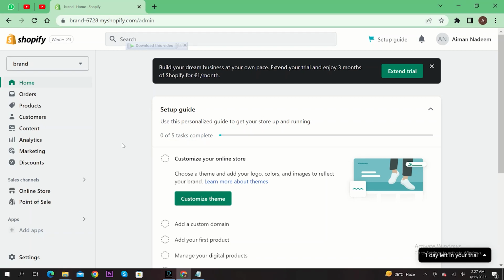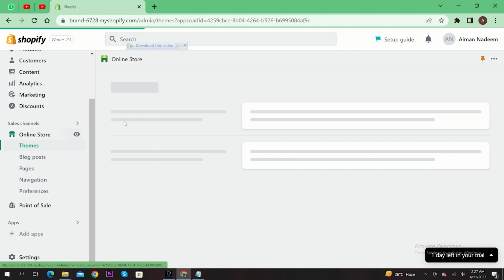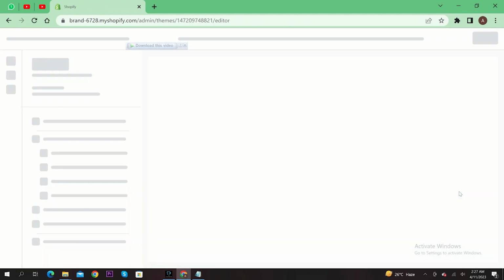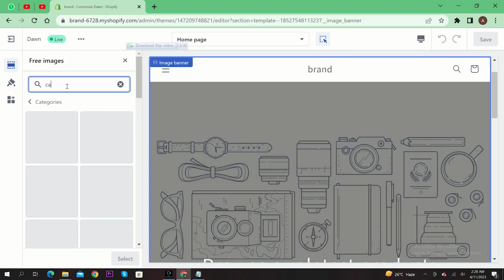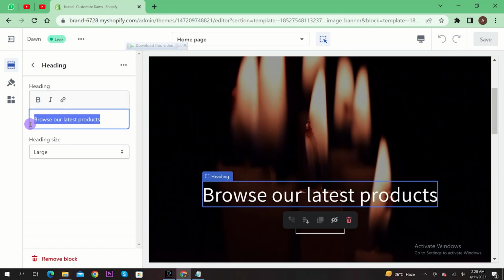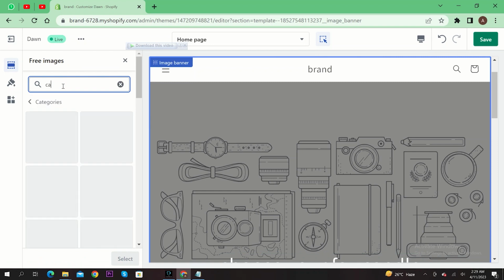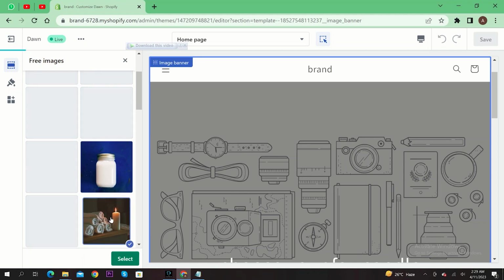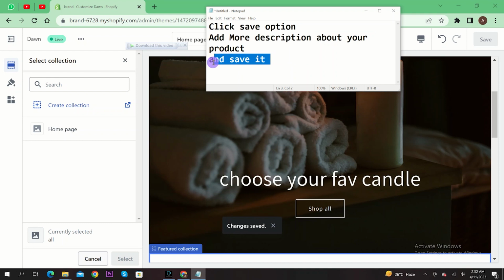Best One Product Shopify Themes For Your Store (Easy Way)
In this tutorial, you will learn Best One Product Shopify Themes For Your Store in easy steps by following this super helpful tutorial to get a solution to your problem!!